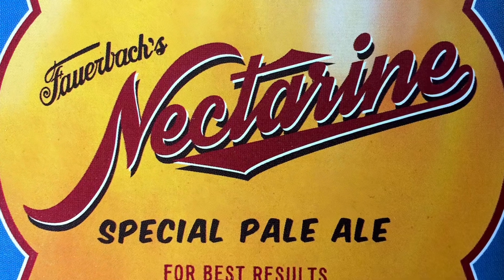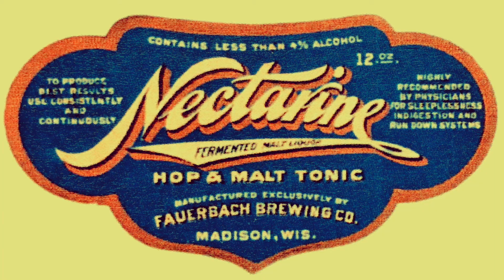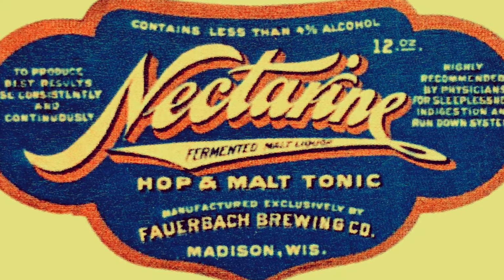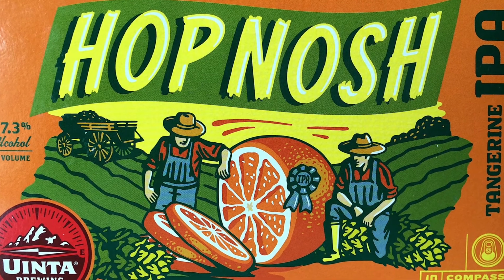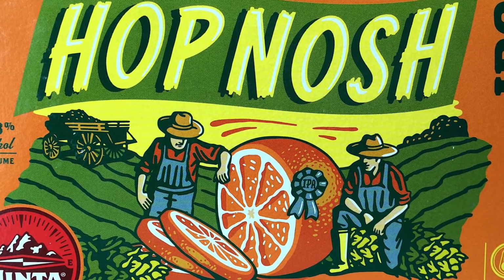Oshkosh Beer Show #47 – ​Fruited & Deluded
This week, we venture into the realm of fruited American ale: hop-forward beers flavored with citrus fruits. Count on seeing plenty of these this coming summer.